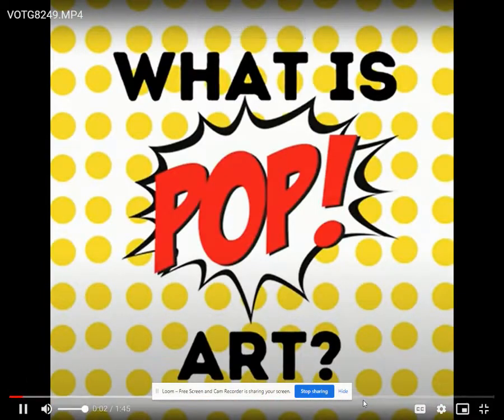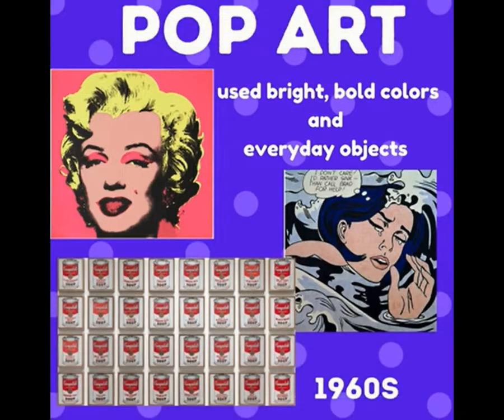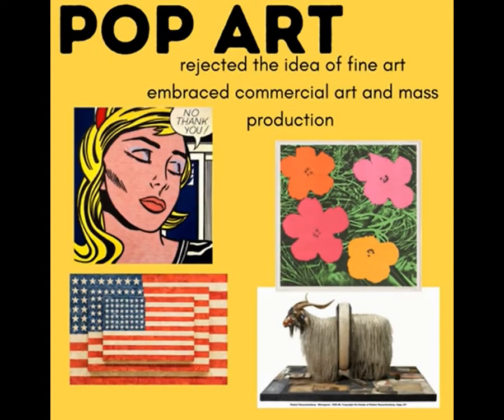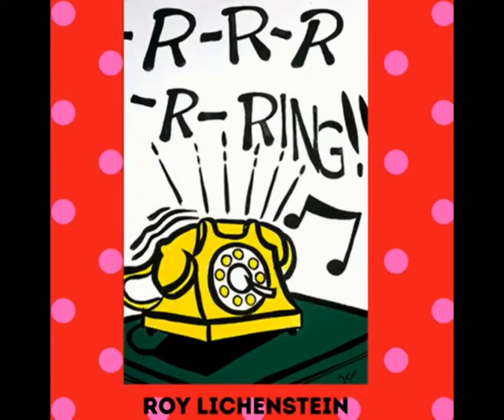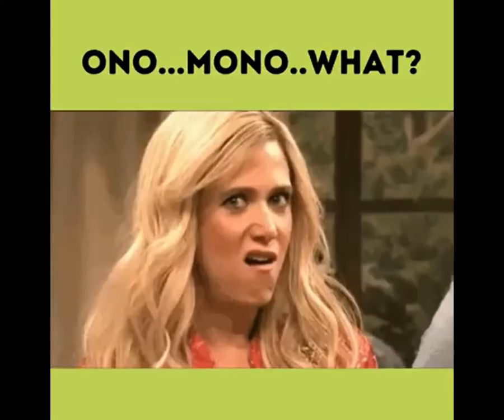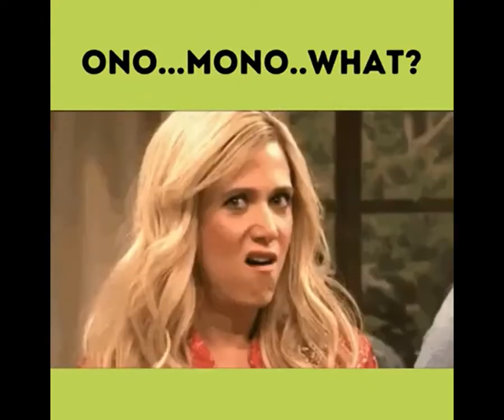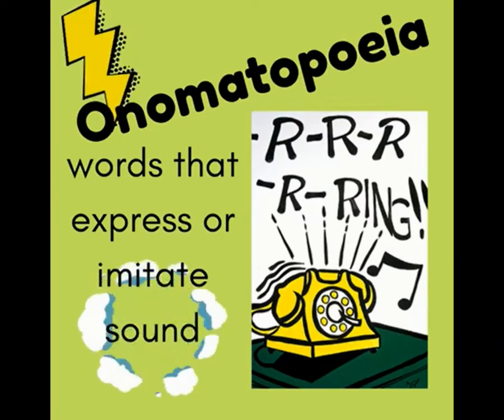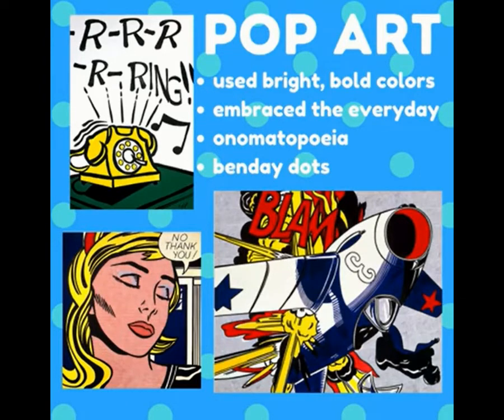What is Pop Art